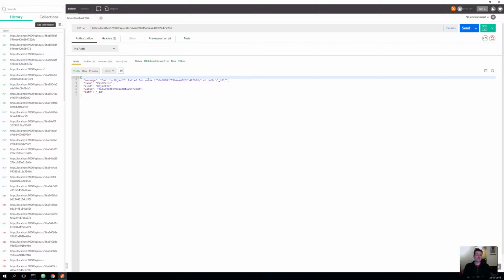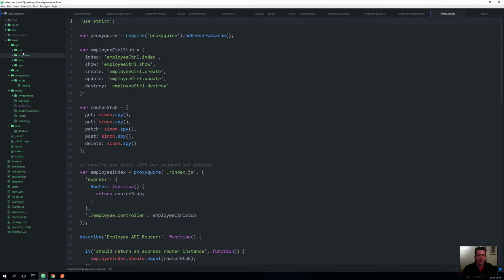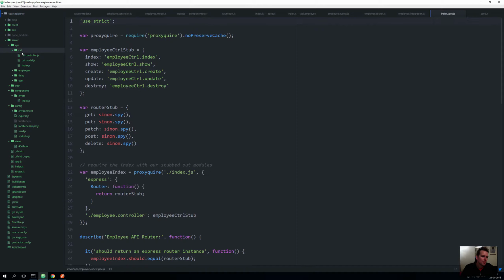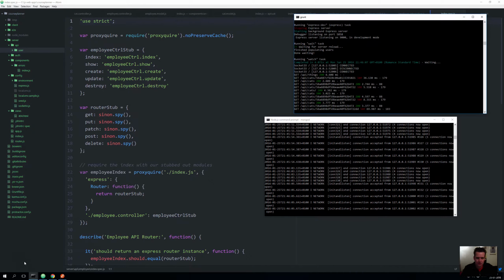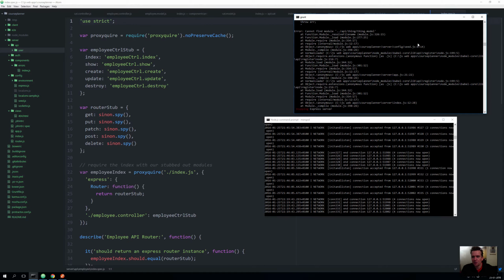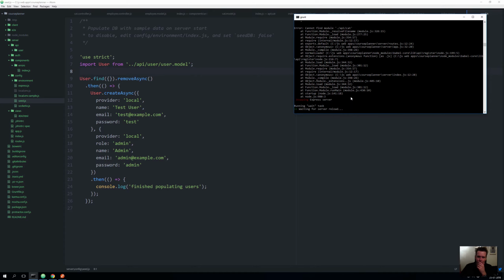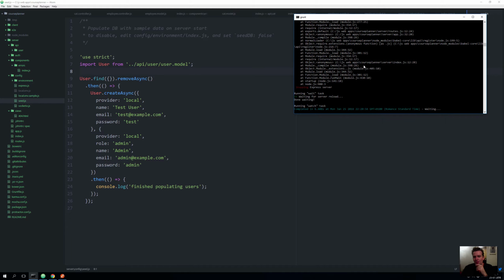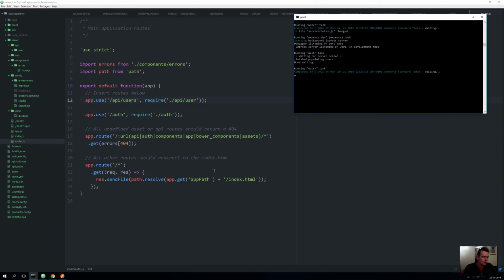JS Web apps - File Clean UP to get ready for real REST API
We will remove the current API’s to show some of the problems you may face doing so..